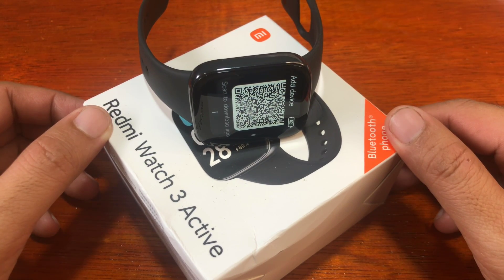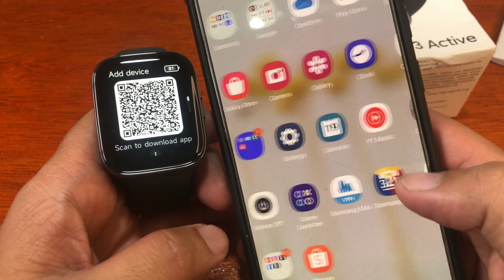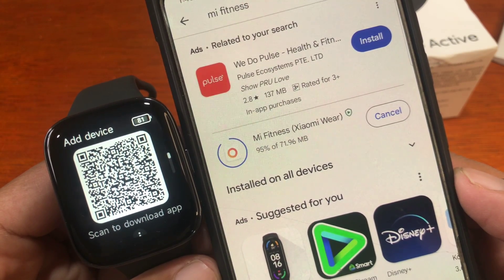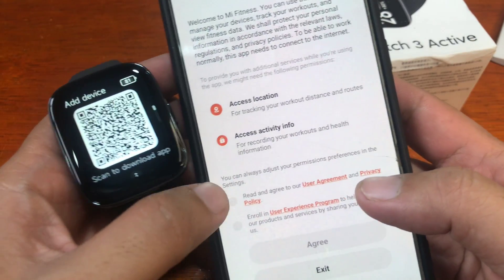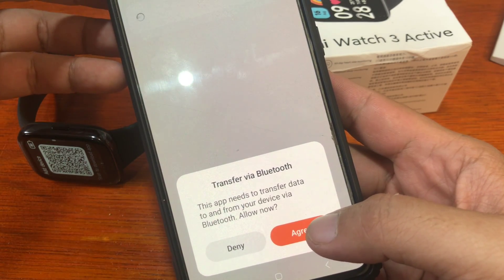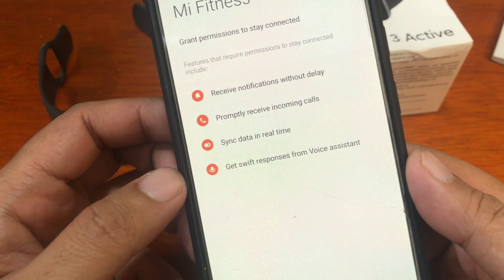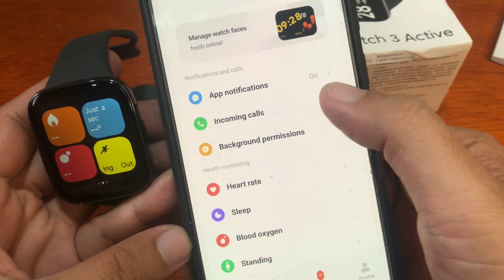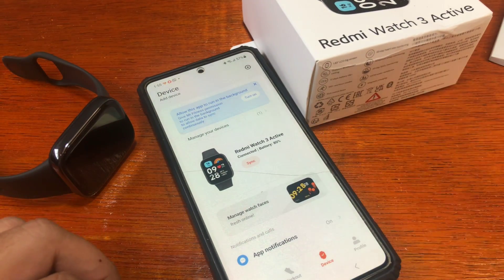How to Pair Redmi Watch 3 Active to Mi Fitness App on Android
Here is a step by step guide on how to pair the Mi Fitness app on your smartwatch particularly the Redmi Watch 3 Active smartwatch.